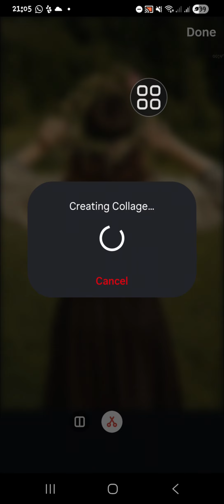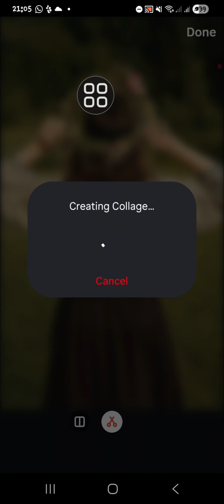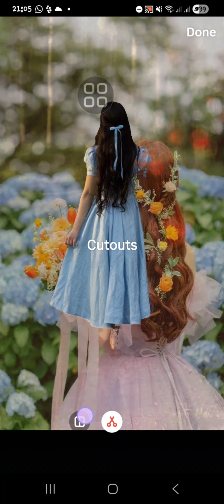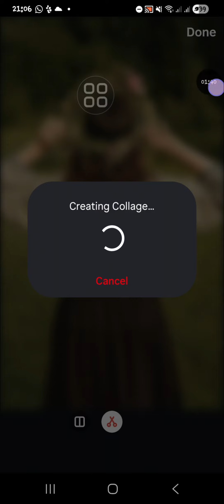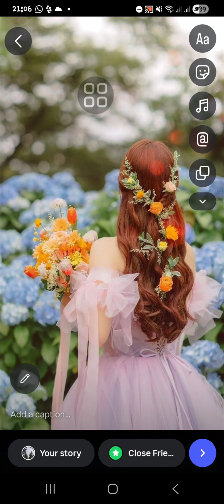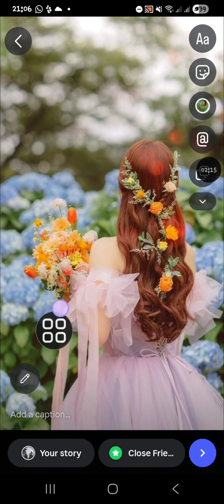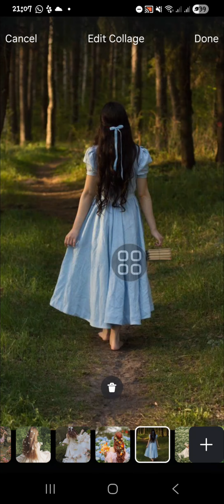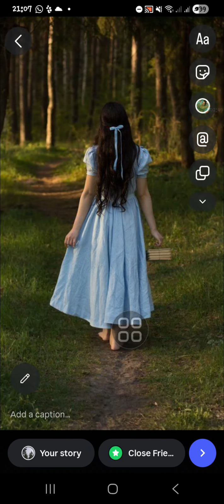INSTAGRAM NEW COLLAGE?! - how to create collage on Instagram Story tutorial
Instagram secretly added an automatic collage feature and it looks amazing 😮
In this video, I show you how to create a collage on your Instagram Story step by step.
📸 How to use the Instagram collage feature
🖼️ Choose up to 20 photos automatically
✂️ Cutouts vs sequential collage explained
🎵 Add music, stickers, and text
📲 Share or edit your collage easily